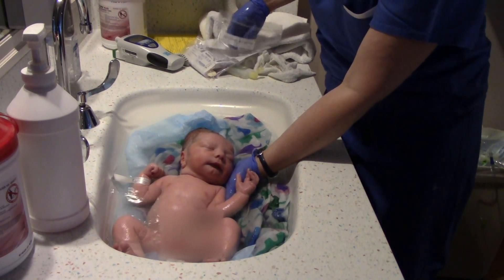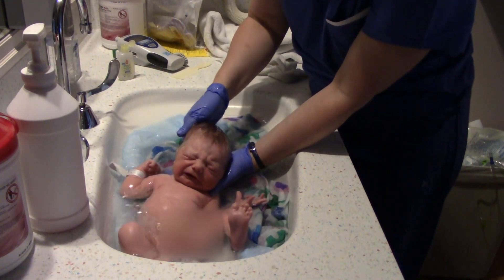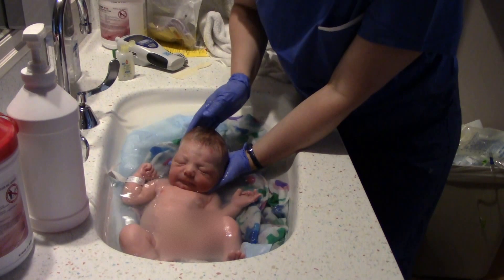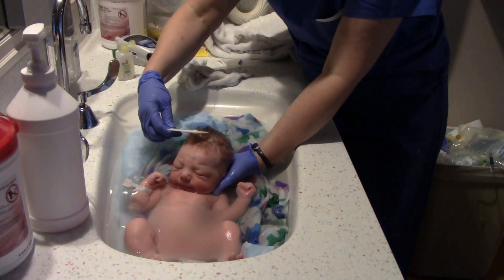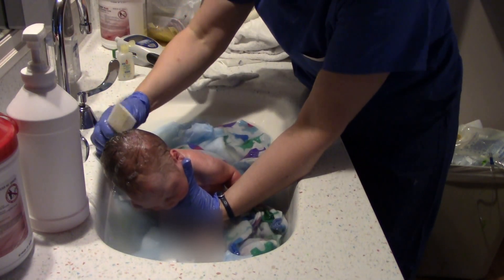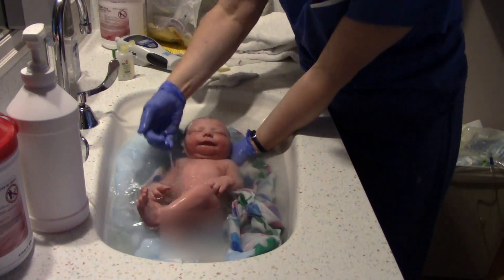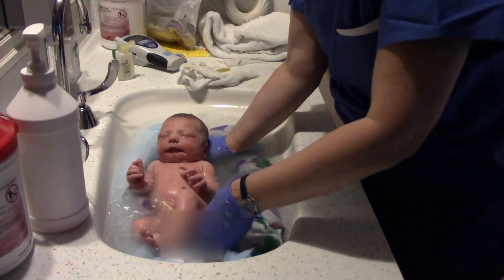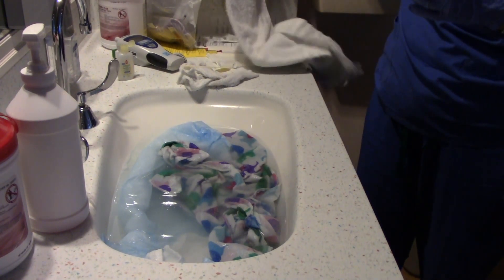BABY ELIJAH - First Bath After Being Born!! =)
Elijah's first bath after birth!  His little wimpers are so cute!!